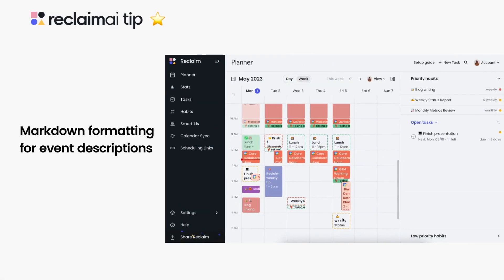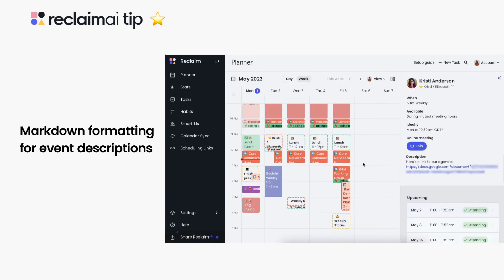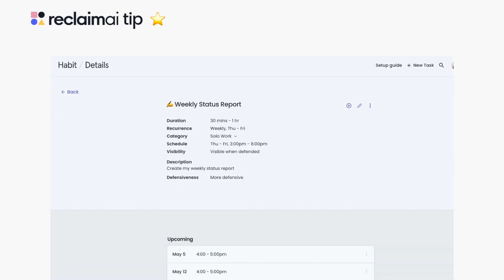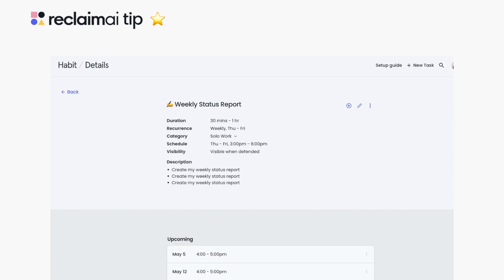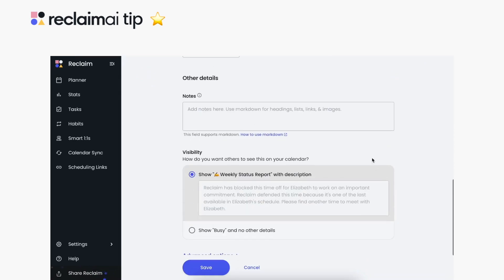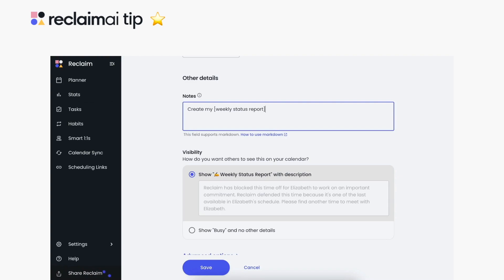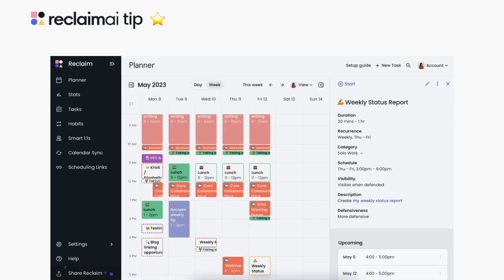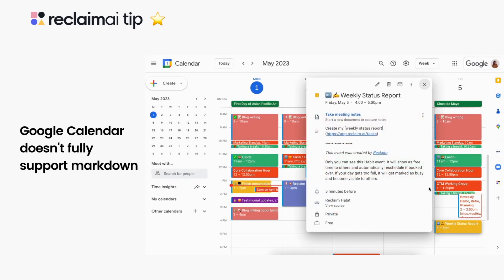Markdown Formatting to Customize Event Descriptions | Reclaim.ai Tip ⭐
You can add event descriptions with notes or links to each of your individual Habits, Tasks, and Smart 1:1s meetings. But did you know you can customize how your description appears on your events using markdown?

Use markdown to create headers, bolding, italics, lists, hyperlinks, images, and more. Simply write out the specific element syntax you want to apply in your event description to customize how it appears in your Planner event. 🙌

Questions? Feedback? 👀